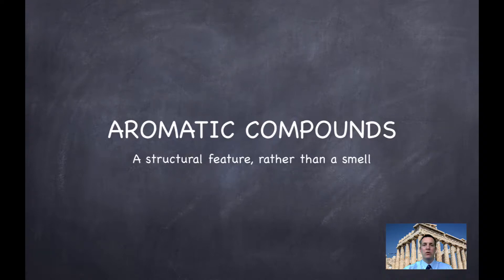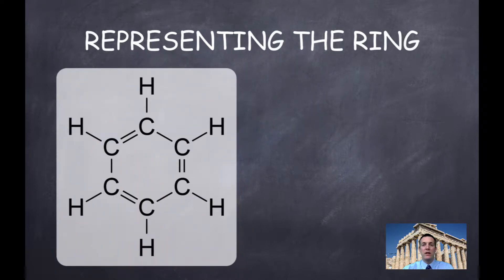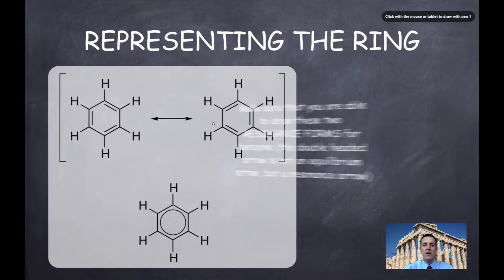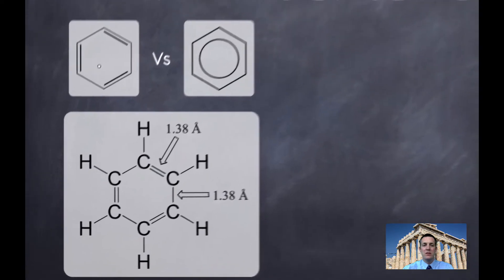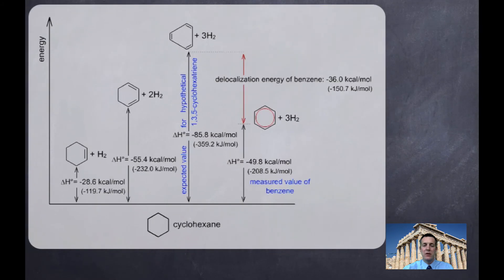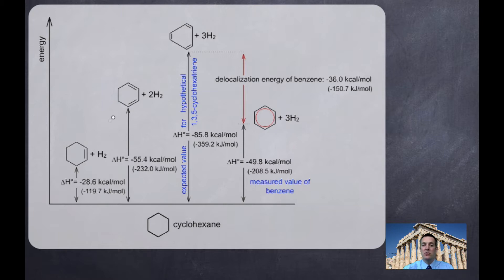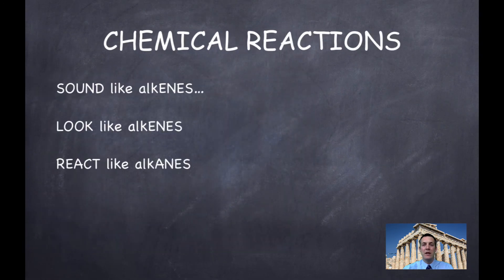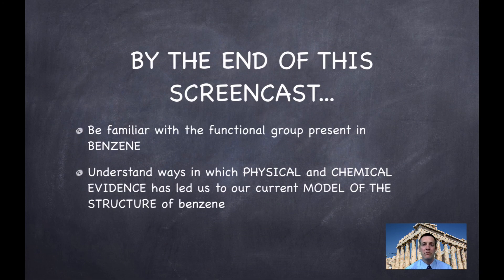Aromatic Compounds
10th in a series of short films covering the SL Organic topic in the IB Diploma chemistry course. Here we look at molecules, in particular BENZENE, that contain the ARYL functional group, and try to understand the evidence that has led us to the current model that describes the structure of benzene.